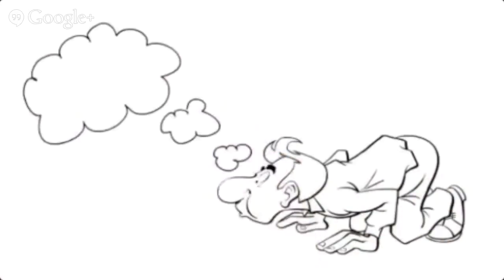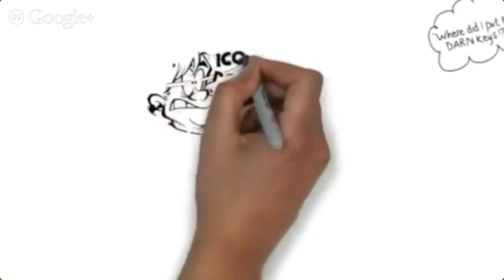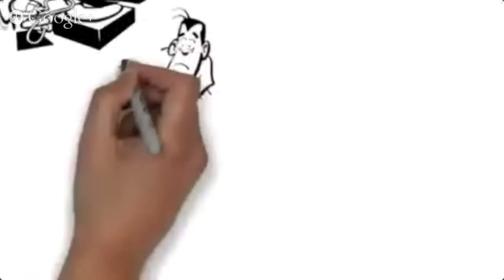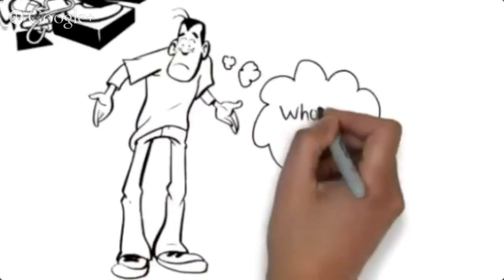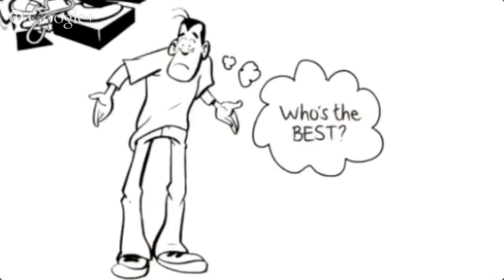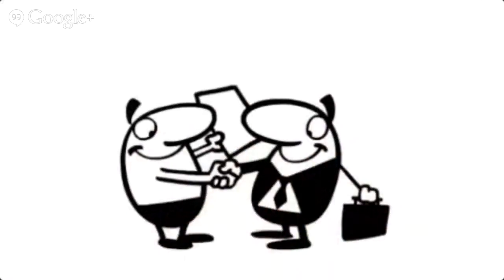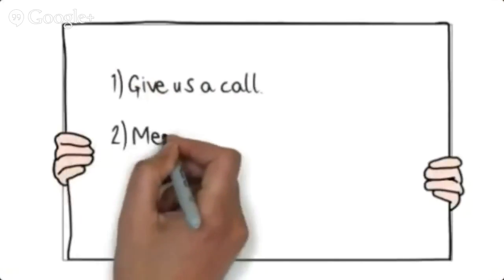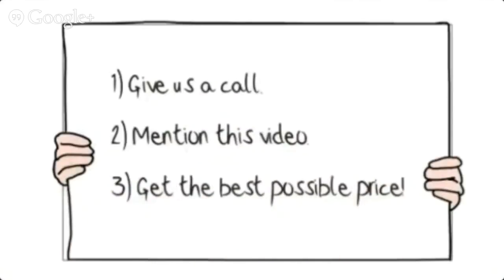Affordable East Side Houston Locksmith | Fast Service For Lockouts